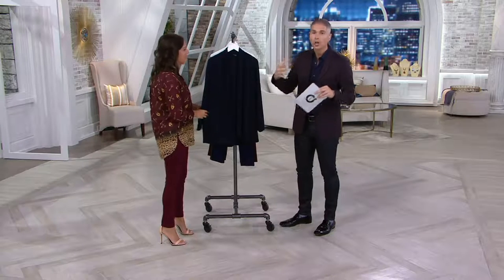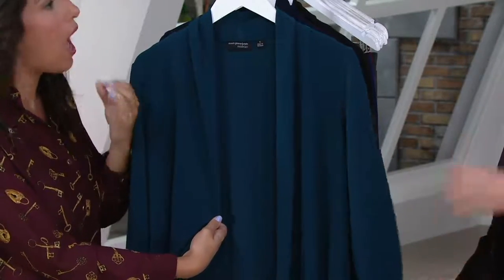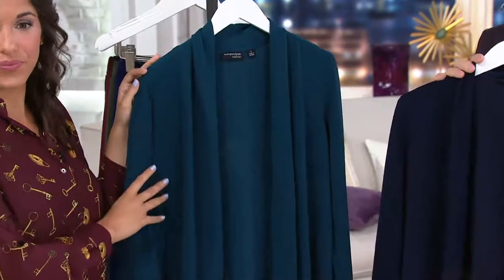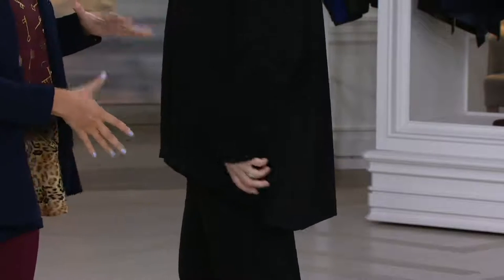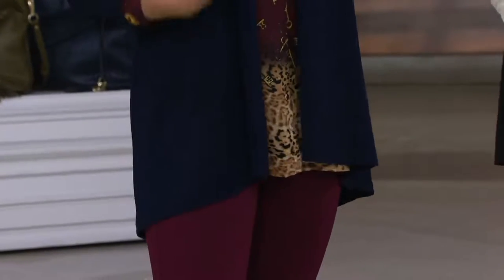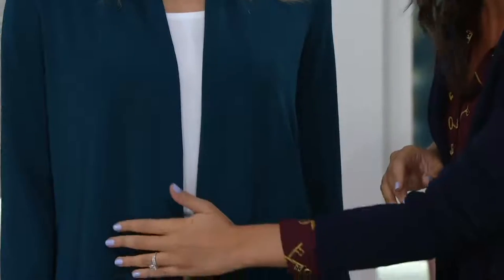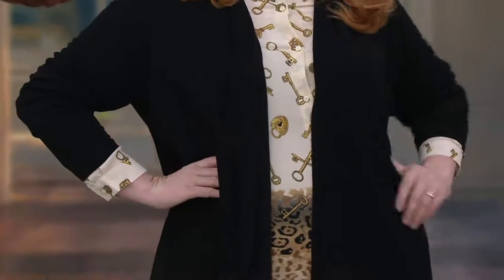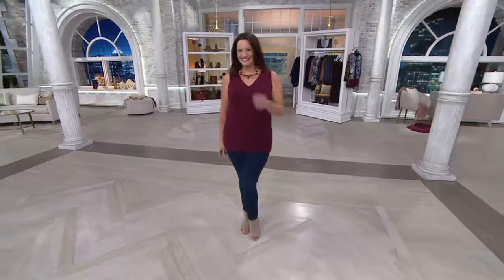Susan Graver Passport Knit Long Sleeve Cascade Front Cardigan on QVC